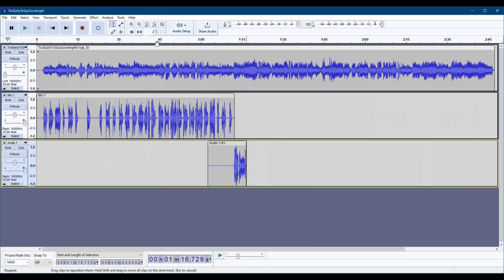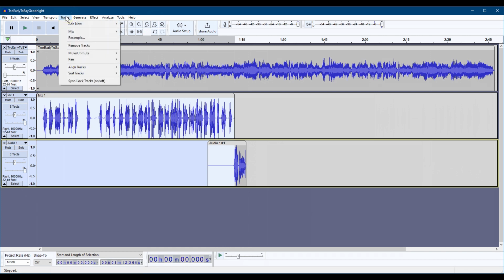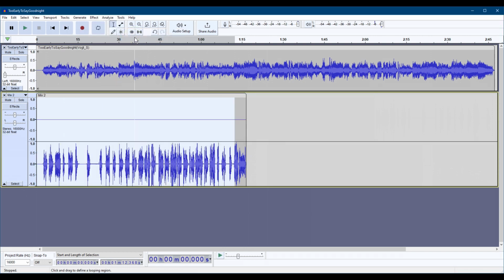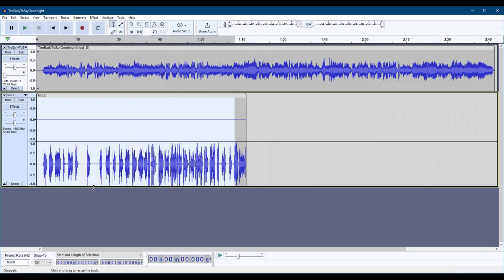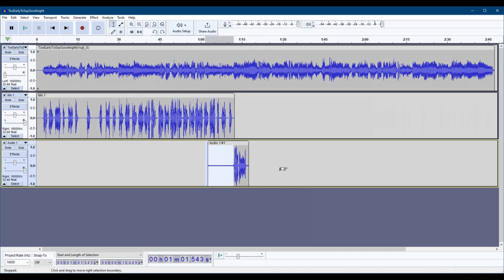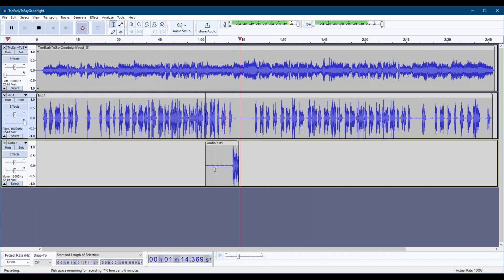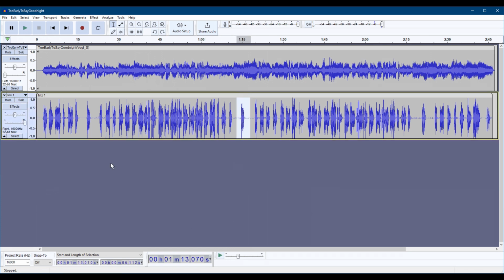Editing Cues in Audacity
How I use Audacity to edit my recorded cues.
Note: if your "delete" key doesn't work as shown (the waveform slides to the left instead of leaving a gap), see this addendum video

Educational video for cuers involved in Choreographed Ballroom Dance (aka Cued Ballroom Dance or Round Dance).  The next video in the series, "Converting separate voice and music files into a single split channel mp3 file using Audacity" is at: